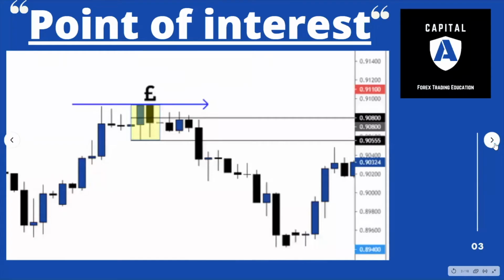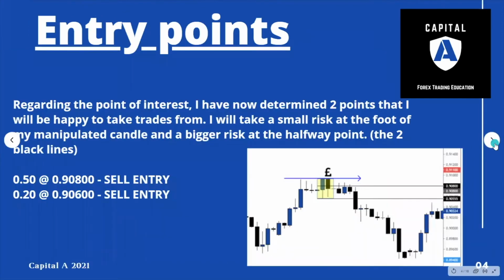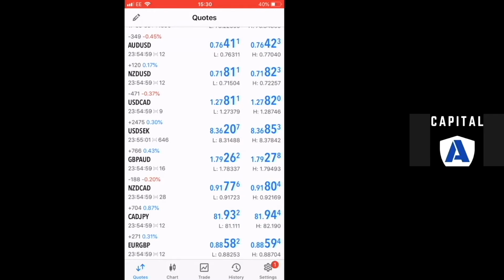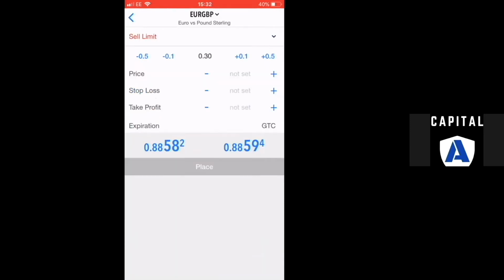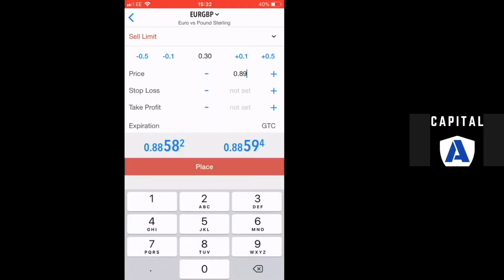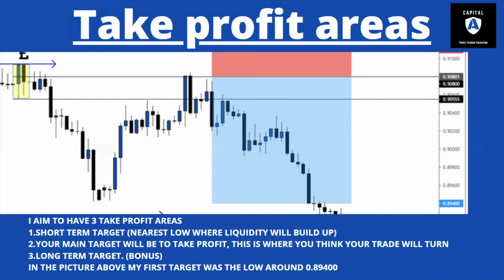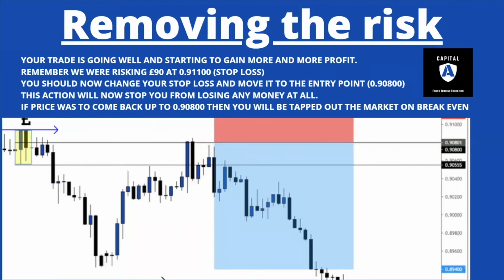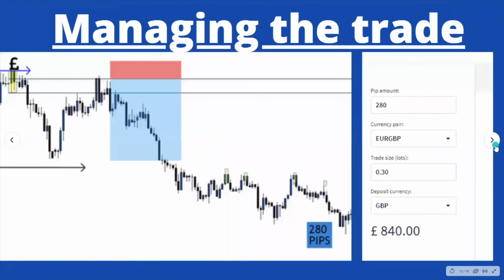How to place a trade (Tip 1) - Capital A Trading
Welcome to Capital A Trading

This is the How-to section where I will be posting many videos throughout the year. In this section, I will be making videos that show you a few basics around what you need to do in forex. There will be videos coming up on how to use trading view and how to join a broker. This is here for the sole purpose of answering any questions you may have about the off the chart stuff.

If there is anything you feel you need help on then leave a comment about a topic that you struggle with and I will be sure to give you my knowledge.

If you want to learn more about Capital A